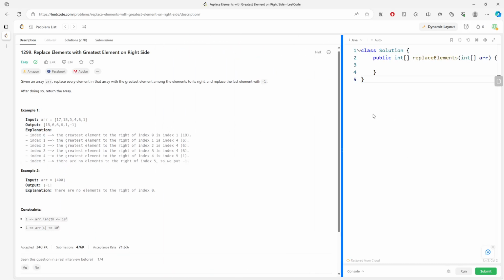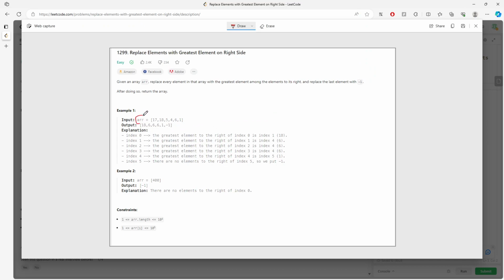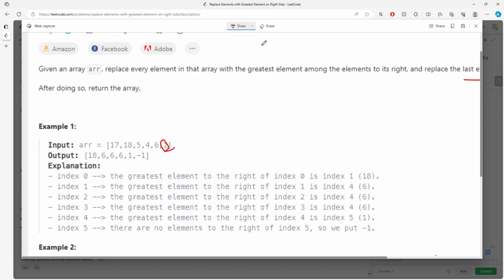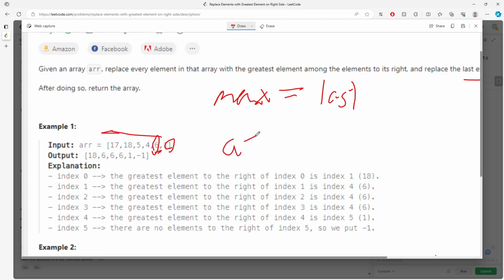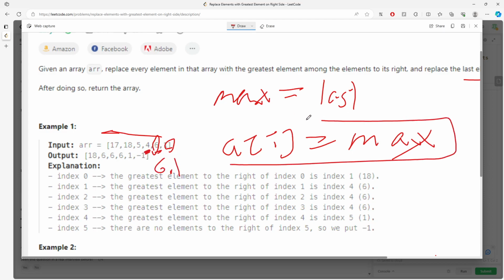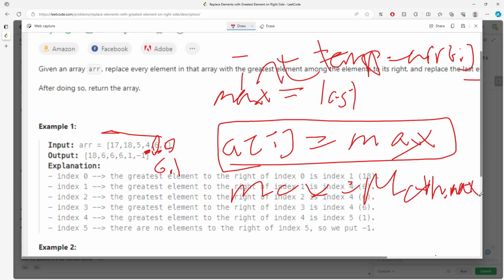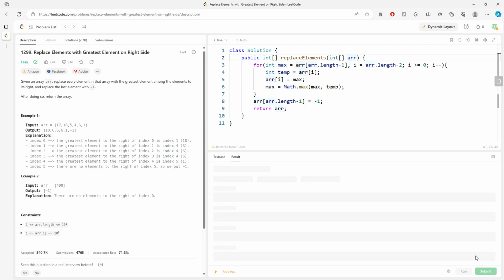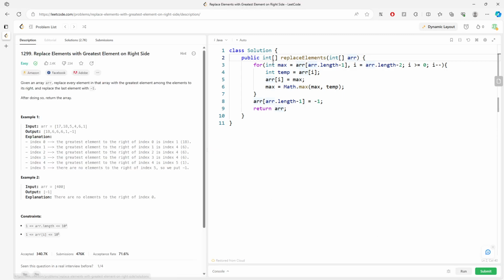LeetCode 1299 | Replace Elements with Greatest Element on Right Side | Array | Java